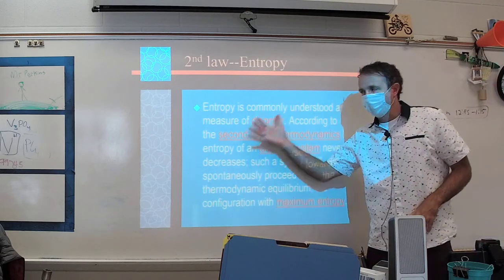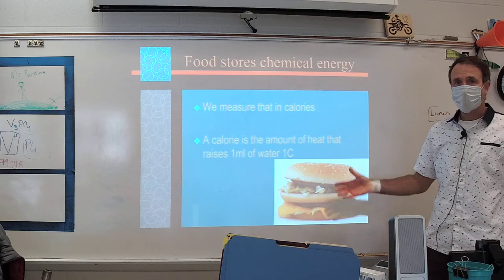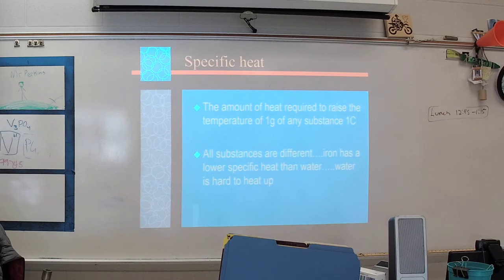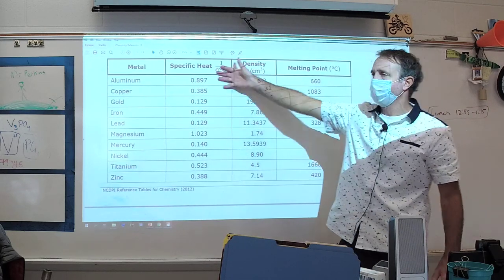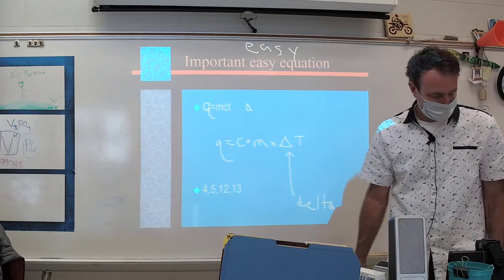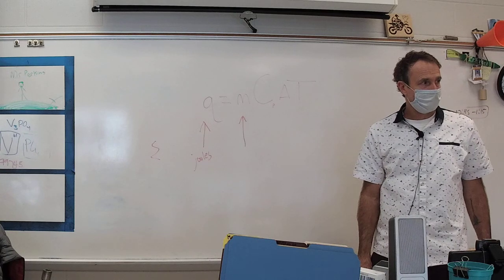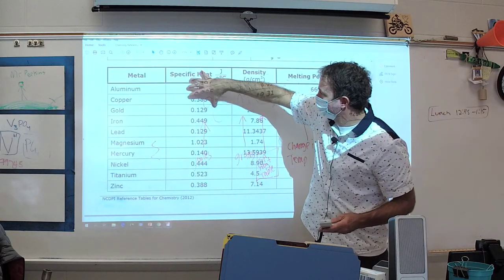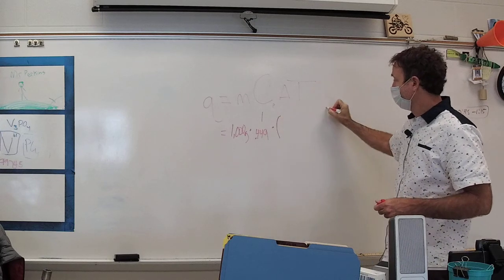Thermodynamics and Specific Heat